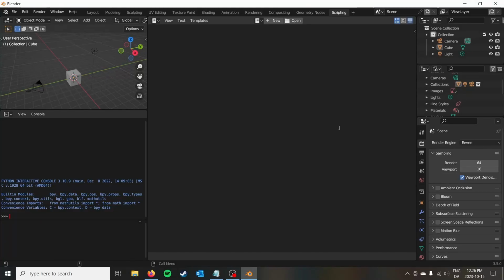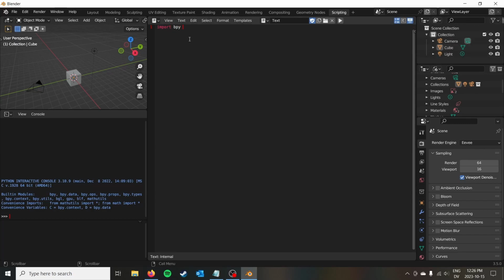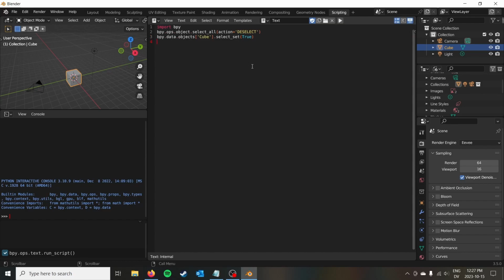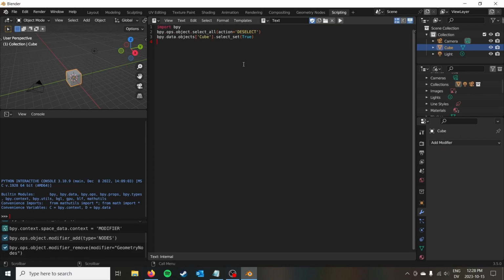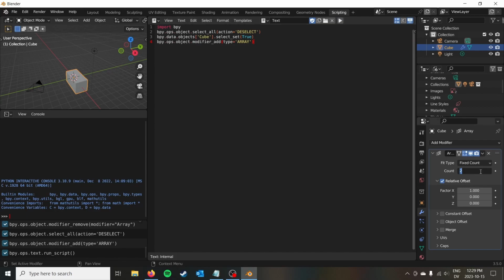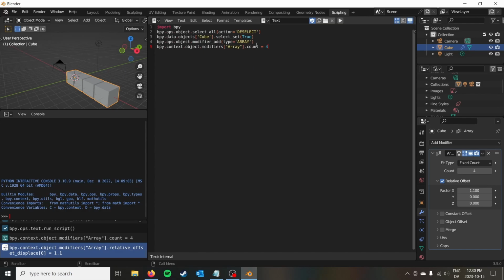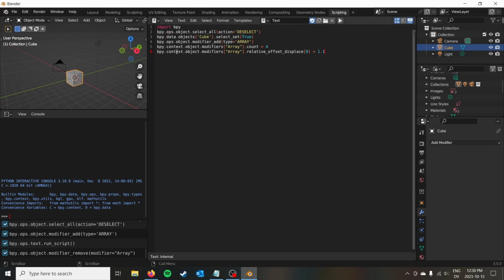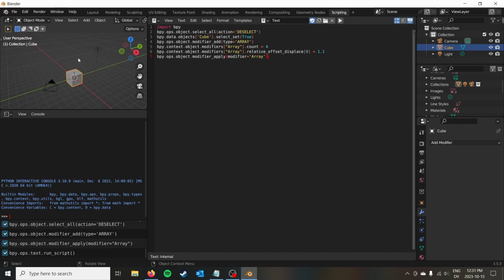Blender Python Scripting: Add and Apply a Modifier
In this video, I show you how to use Python scripting in Blender to automate the application of modifiers. This same code can be used to create a macro to add any type of modifier, such as a mirror, boolean or array modifier.